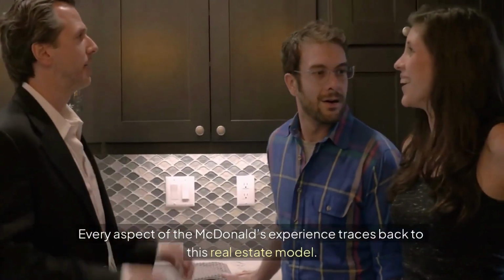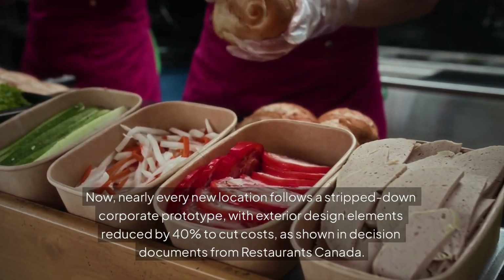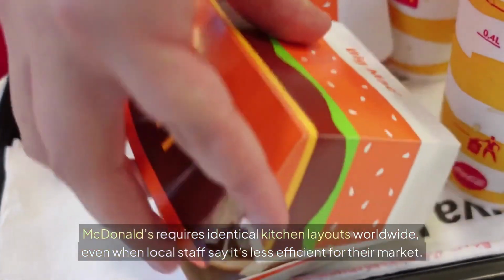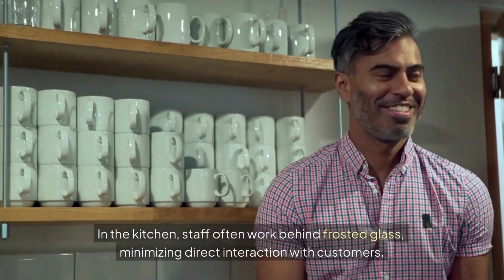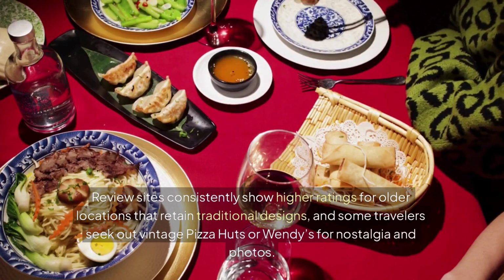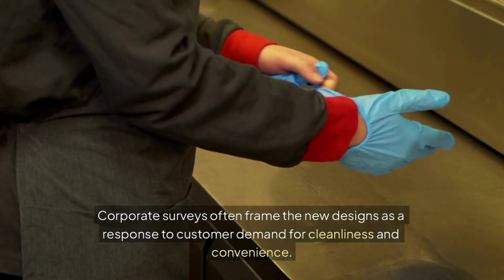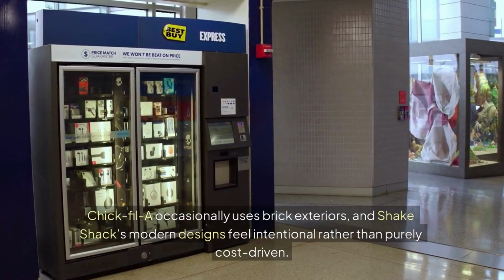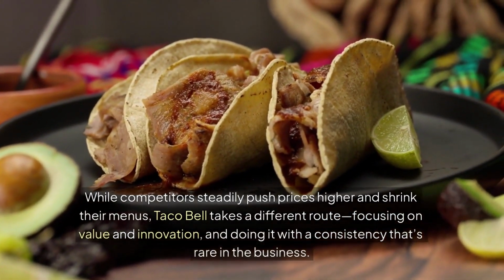The Hidden Cost of Fast Food’s Efficiency Obsession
HIDDEN COST OF FAST FOOD EFFICIENCY: 🍔 We expose how the relentless push for CORPORATE EFFICIENCY and COST-CUTTING is leading to bland designs, automation, and a decline in customer satisfaction. Discover the FINANCIAL STRATEGIES behind this shift and learn SMART MONEY MOVES for your FINANCIAL INDEPENDENCE and WEALTH BUILDING journey.

TL;DR (Too Long; Didn't Read)

This video dissects "The Hidden Cost of Fast Food’s Efficiency Obsession," showing how the industry's focus on Cost-Cutting and uniformity (like bland, boxy designs and automation) sacrifices customer experience for corporate profit. We reveal the underlying Financial Strategies and draw parallels to your Personal Finance life, offering insights on prioritizing value over mere efficiency to achieve Financial Independence and make Smart Money Moves.

Full Description

Fast food as we know it is changing—and not always for the better. In "The Hidden Cost of Fast Food’s Efficiency Obsession," we uncover how the relentless push for uniformity, COST-CUTTING, and streamlined operations has reshaped the industry. From bland, boxy designs to AUTOMATION replacing personal interaction, these changes prioritize CORPORATE EFFICIENCY at the expense of charm, personality, and customer satisfaction. But what does this shift teach us about value, priorities, and making SMART CHOICES?

This video isn’t just about fast food—it’s about understanding how CORPORATE DECISIONS impact our experiences and the lessons we can apply to our own lives. By exploring the HIDDEN COSTS OF EFFICIENCY, we can draw parallels to MANAGING MONEY, balancing priorities, and making informed decisions for a better future.

Here’s what you’ll learn:

How fast food chains sacrifice personality for COST SAVINGS and scalability.

The FINANCIAL STRATEGIES behind standardized designs and AUTOMATION.

The psychological and customer satisfaction impacts of these changes.

What this means for your choices as a consumer—and how you shape your own FINANCIAL INDEPENDENCE.

Whether you’re fascinated by BUSINESS STRATEGIES or want to take control of your FINANCIAL FUTURE, this video will inspire you to think critically about value and priorities. Together, we’ll uncover lessons in efficiency that go beyond fast food and into everyday SMART MONEY MOVES.

💡 Ready to empower yourself? Let’s build WEALTH and knowledge together, one decision at a time!

Take control, make informed choices, and unlock your FINANCIAL FREEDOM—let’s pave the way together!

Chapters:

00:00 - Real Estate Investment Model
00:51 - Bland Box Real Estate Strategy
08:34 - Taco Bell Fast Food Innovation